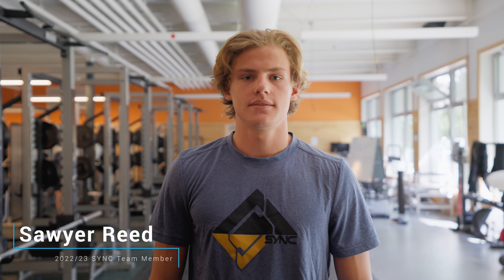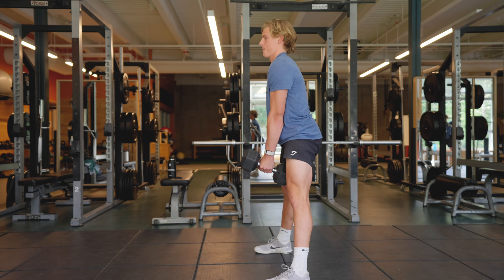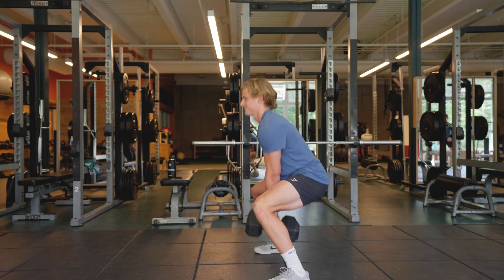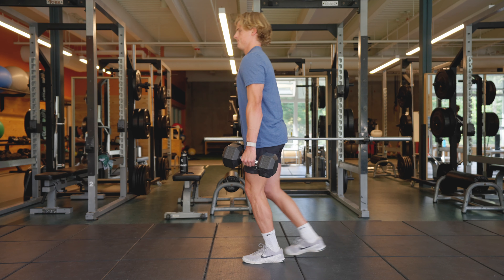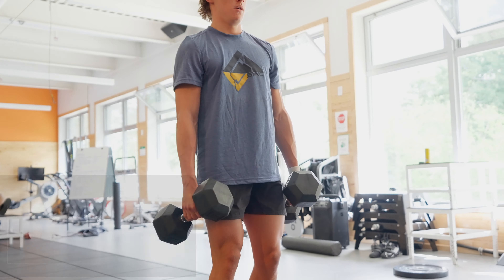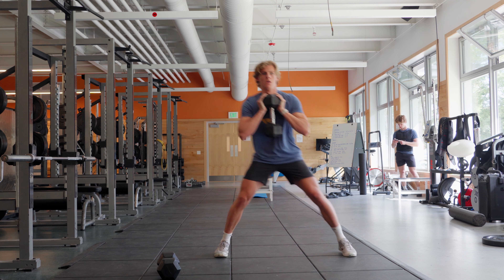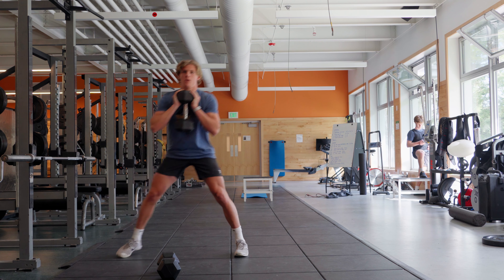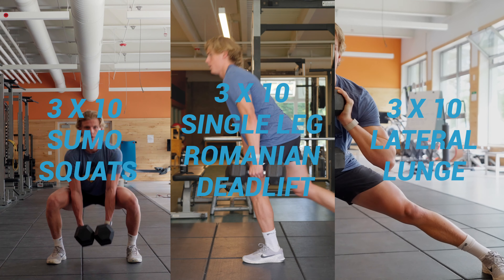How-To Train: Three Exercises For More Powerful Turns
Former SYNC Team member Sawyer Reed helps kickstart your summer training with his top three exercises for more powerful turns. Sawyer also provides helpful hints to ensure proper technique and some recommendations for a superset that will get your legs burning.